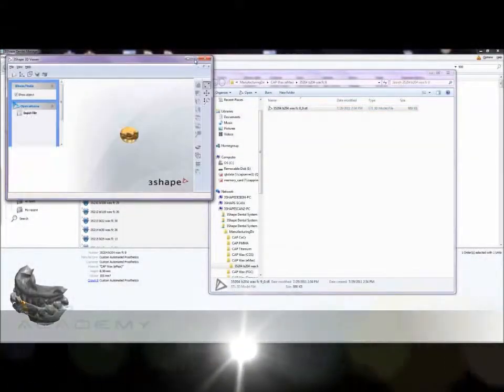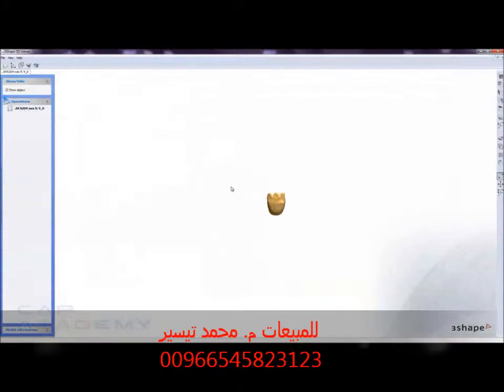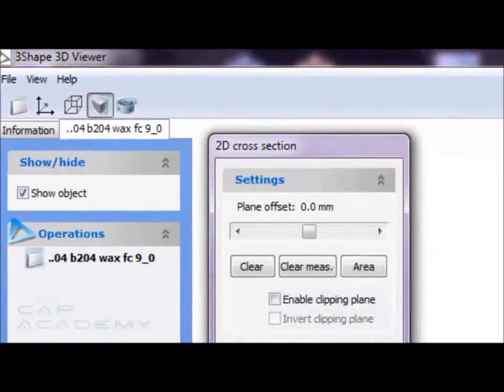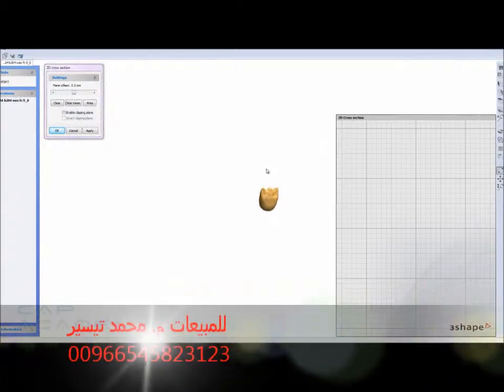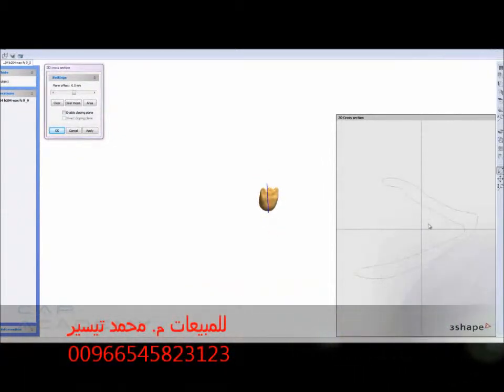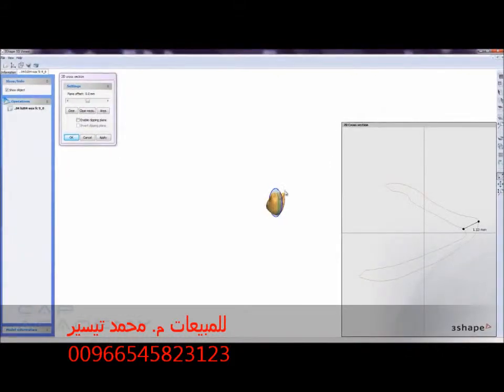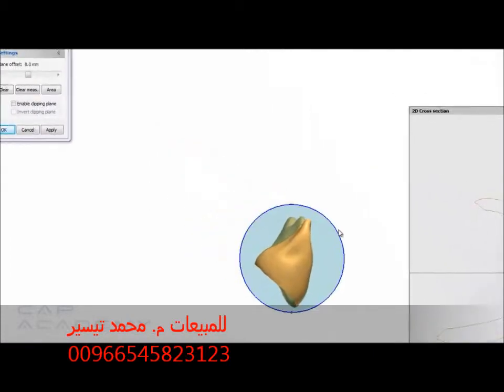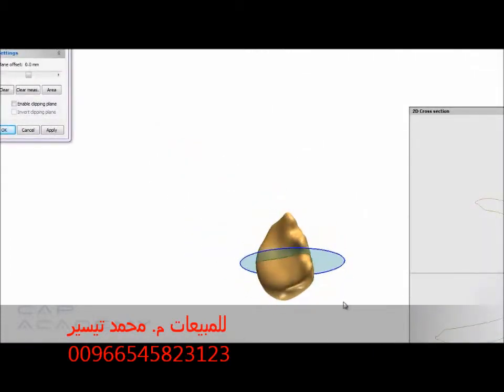How to use the 2D cut tool in 3Shape Dental System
The 2D Cross-section window allows better inspection of the dental models. 2D cross-sections can be specified either by placing three points on a 3D model, dragging a section line while holding down the left mouse button and moving the cursor across the model or with the Parallel/Perpendicular View buttons in the 2D Cross-Section window.

In order to use the cross-section window, click the 2D Cross Section   button in the Visualization toolbar in order to open the 2D Cross Section window. The window contains buttons with the functionality shown in the table to the left.